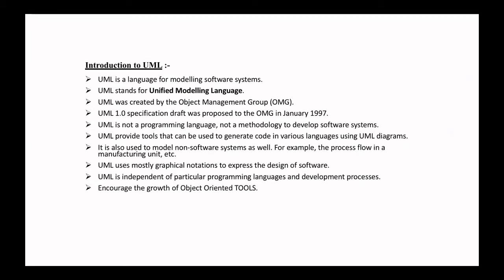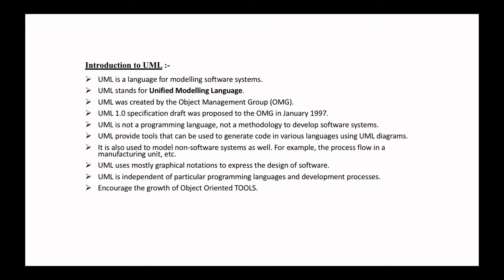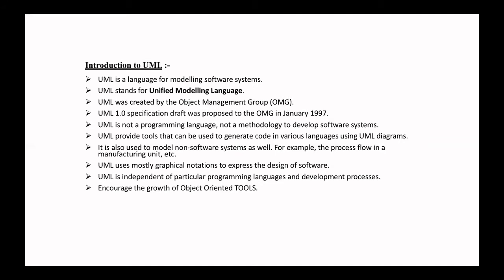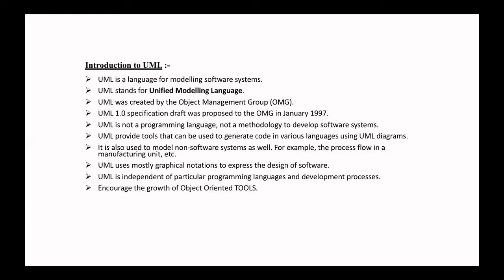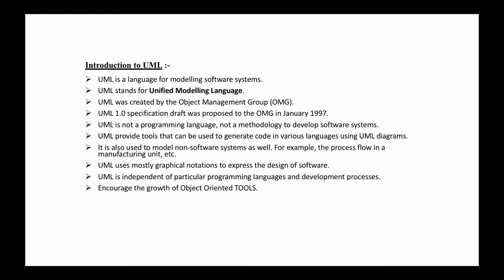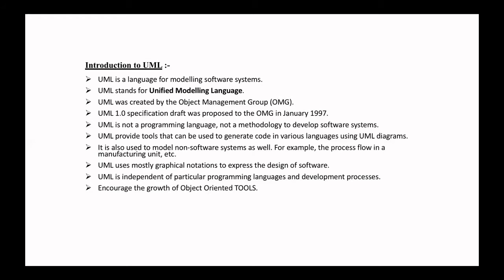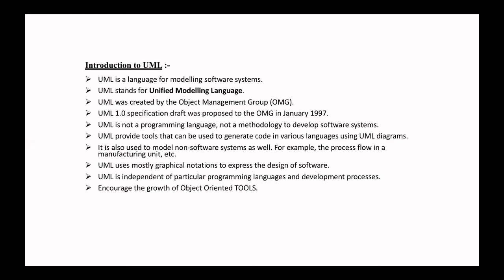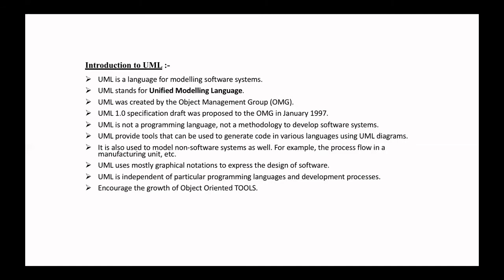BCS3302| Object oriented analysis and design using UML| Lecture-1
This Lecture covers the following Topics:
Definition of UML